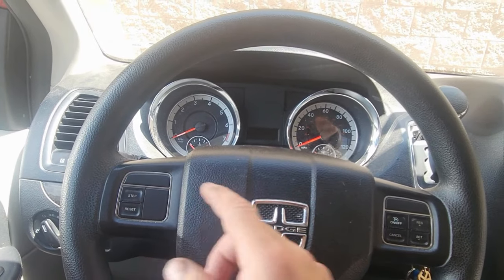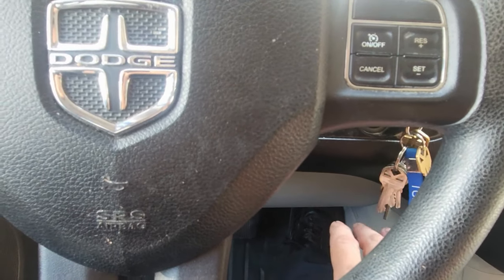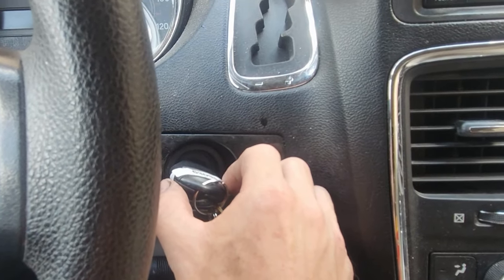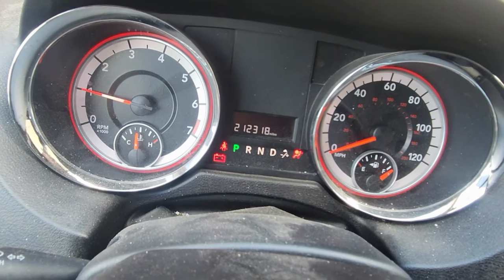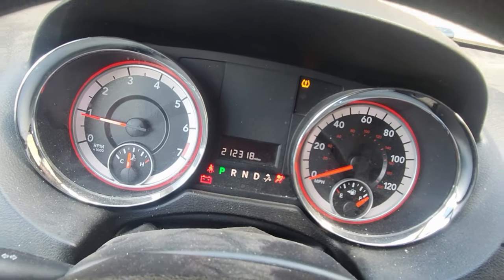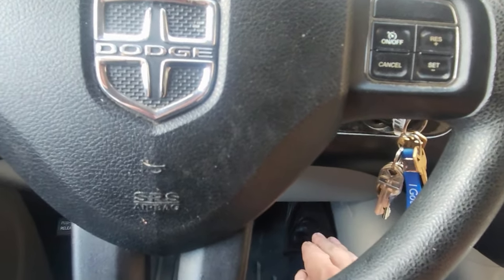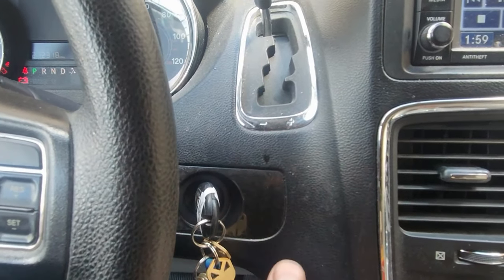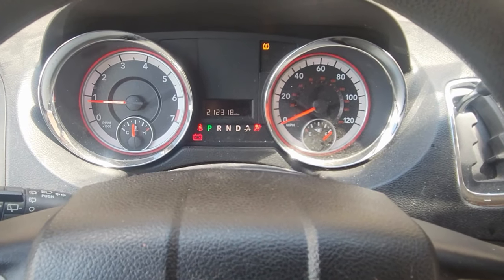Dodge Grand Caravan 2014 2015 2016 2017 2018 2019 Reset the Oil Light l Maintenance Light l Oil Life